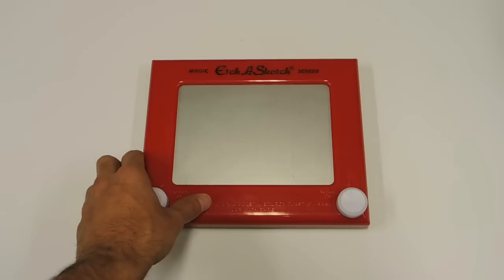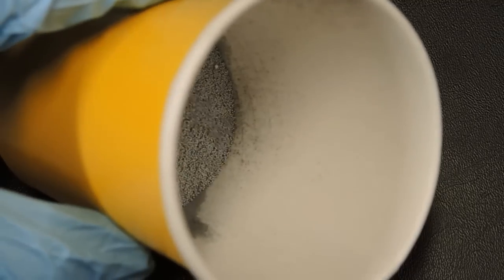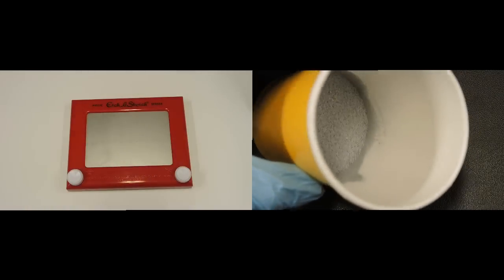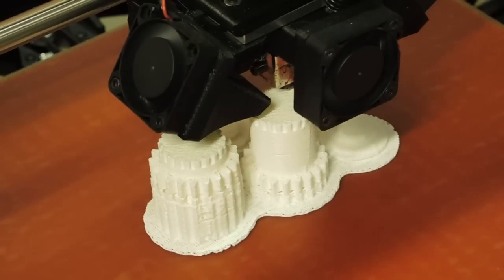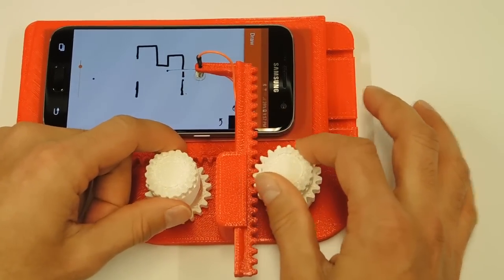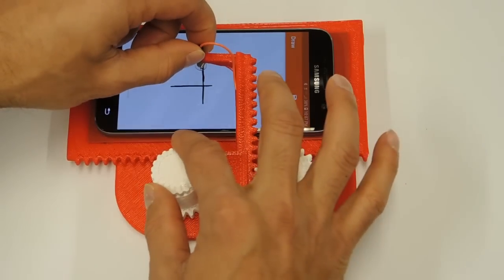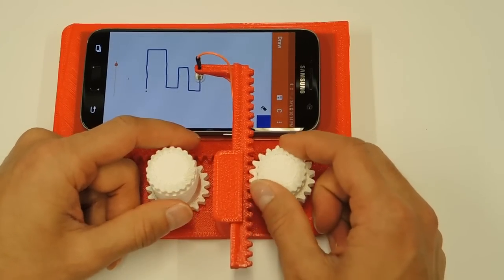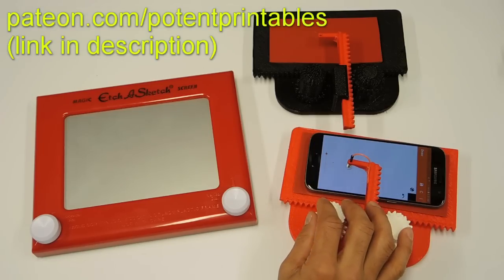Cell Phone Etch-A-Sketch, 3D Printed | Old and New, Episode 1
In the first episode of this series, I take a look at the classic Etch-A-Sketch and how it works.  Then I use 3D printing to design a modern version, which lets you turn your cell phone into a digital Etch-A-Sketch.

The “Old and New” video series intends to look at older mechanisms, designs and the like.  These will then be recreated or re-imagined using 3D printing.

Special thanks to the YouTube channel lily-liver for allowing the reuse of the Thanos Etch-A-Sketch time-lapse:

Assembly and operating instructions are included with the STL files.

Non 3D Printed parts needed:

You can buy a kit of all the non 3D printed parts at my Etsy store:

This is cheaper than buying the raw supplies which are listed below.  The raw supplies would give you enough material to build 6x Cell Phone Sketchers, but has a higher total cost.

Conductive Stylus

Jumper Wire

Silicone sheet

Pen springs

JB Kwik 2-part epoxy

Wrist Strap